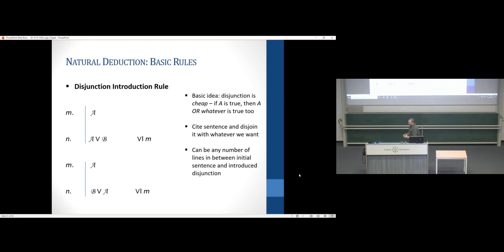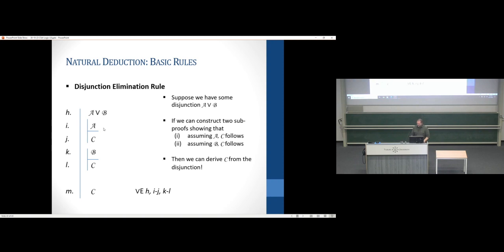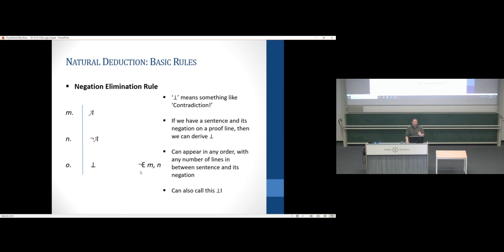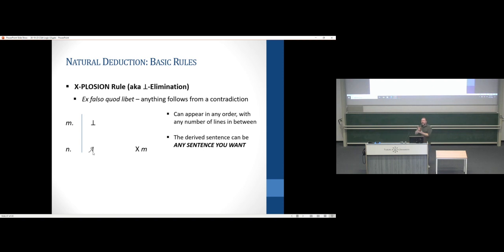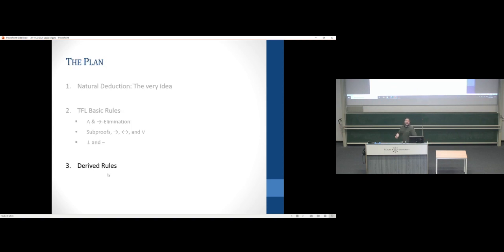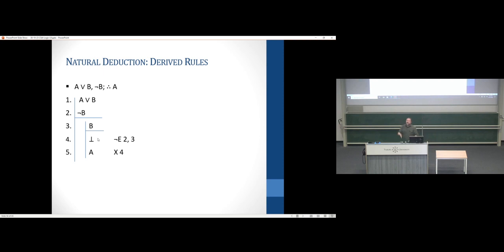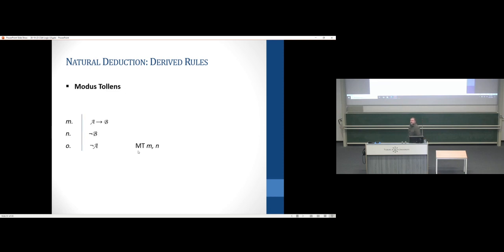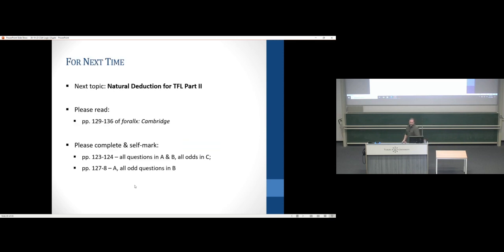CSAI Logic L9 Part 2